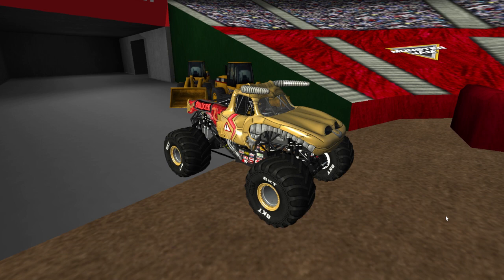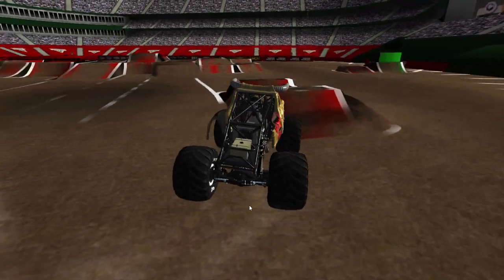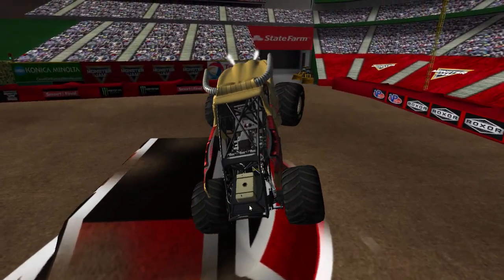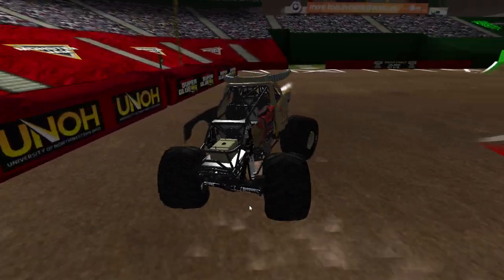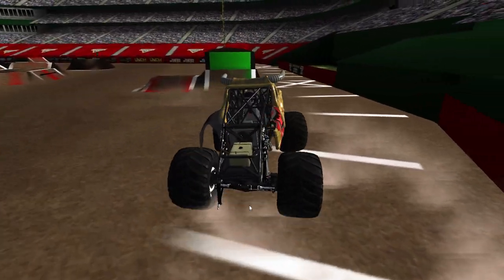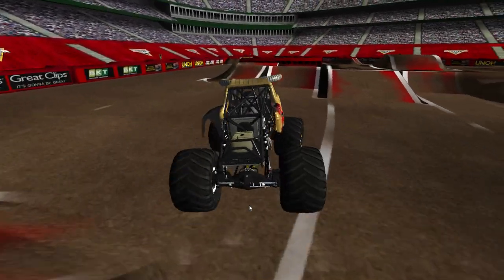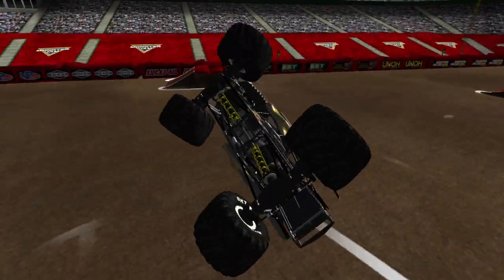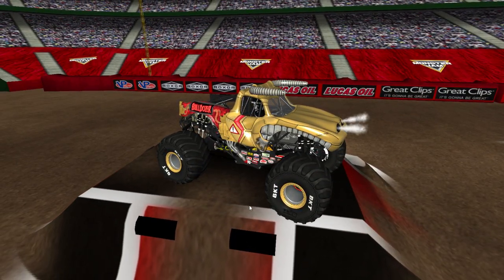RoR Monster Jam Truck Debut: Custom BullDozeR 2022 (Perdue 2)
Here is a new truck that Perdue made, its a Custom BullDozeR 2022! & yes its spelled like that